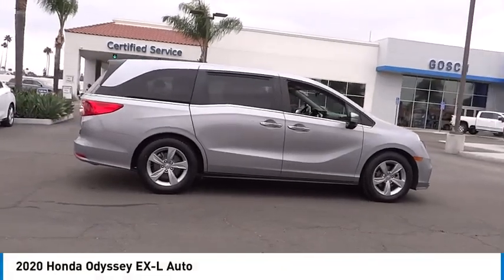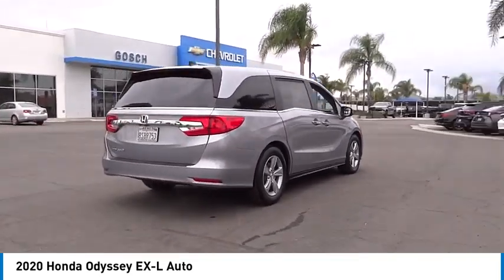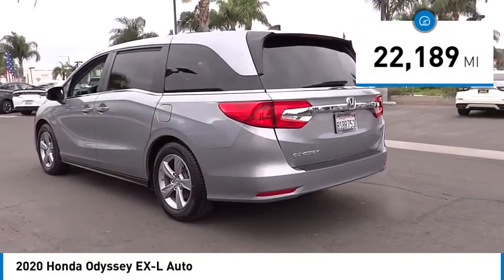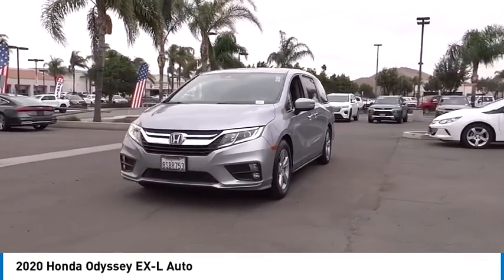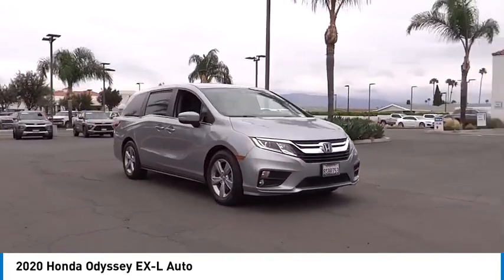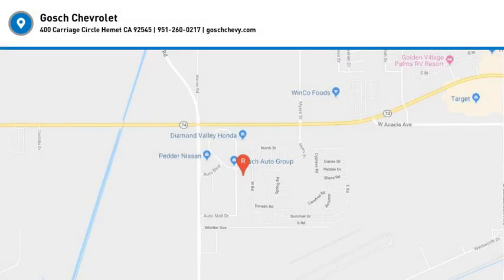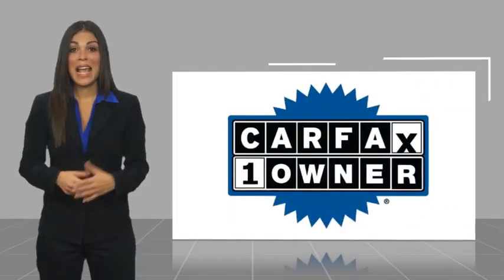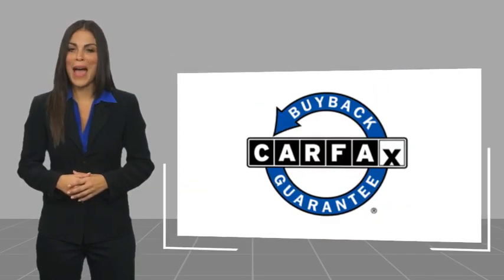2020 Honda Odyssey HEMET BEAUMONT MENIFEE PERRIS LAKE ELSINORE MURRIETA 720158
2020 Honda Odyssey EX-L Auto

Gosch Chevrolet
400 Carriage Circle

GOSCH AUTO GROUP PROUDLY SERVING HEMET, BEAUMONT, MENIFEE, PERRIS, LAKE ELSINORE, MURRIETA, AND SURROUNDING SOUTHERN CALIFORNIA LOCATIONS. THIS SILVER 2020 Honda ODYSSEY IS EQUIPPED WITH A Engine: 3.5L V6 SOHC 24-Valve i-VTEC, AUTOMATIC TRANSMISSION, AND RECEIVES AN ESTIMATED 19 City/28 Hwy MPG. 2020 Honda ODYSSEY EX-L Auto CARFAX One-Owner. Lunar Silver Metallic 2020 Honda Odyssey EX-L FWD 10-Speed Automatic 3.5L V6 SOHC i-VTEC 24V Apple CarPlay/Android Auto, Automatic temperature control, Exterior Parking Camera Rear, Forward collision: Collision Mitigation Braking System (CMBS) + FCW mitigation, Front dual zone A/C, Lane departure: Lane Keeping Assist System (LKAS) active, Power Liftgate, Power moonroof, Steering wheel mounted audio controls, Telescoping steering wheel, Wheels: 18 Silver-Painted Alloy. Recent Arrival! Odometer is 14758 miles below market average! 19/28 City/Highway MPG If you have any questions or would like some general information about financing or would like a price quote on a new or used vehicle please call. Stock #: 720158 | VIN: 5FNRL6H77LB064190 | 2020 Honda Odyssey EX-L Auto AIR CONDITIONING POWER PASSENGER SEAT ALLOY WHEELS Gosch Chevrolet